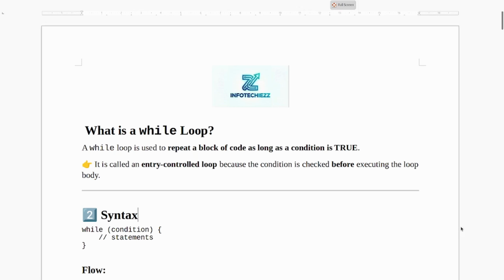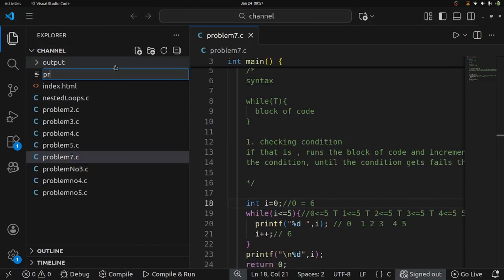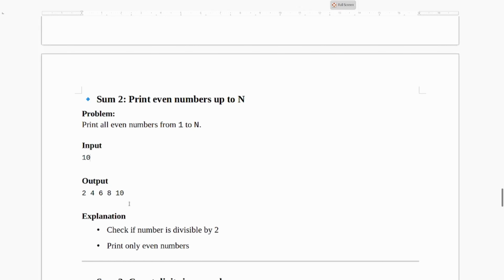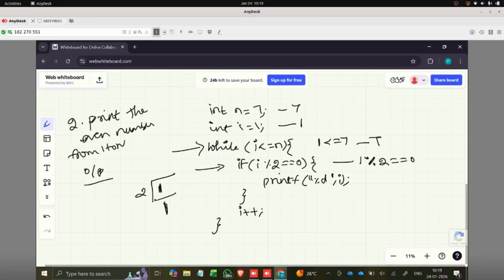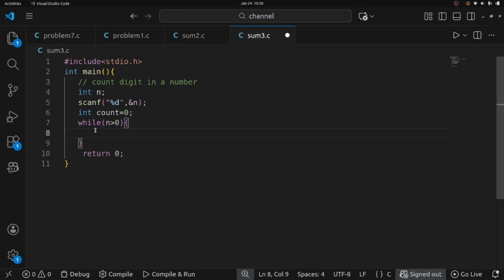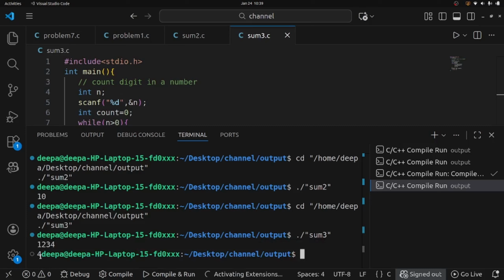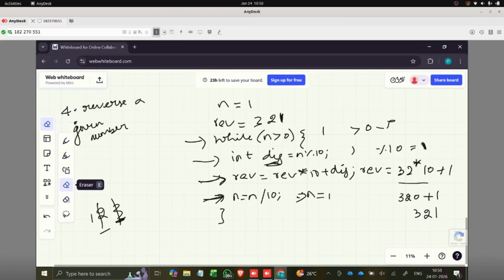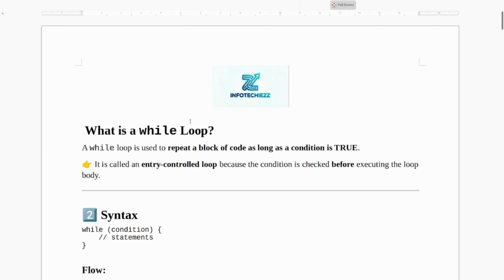While Loop in C Programming Explained | C Language Tutorial for Beginners | Placement & Exam Ready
Learn WHILE Loop in C Programming step by step with simple and easy-to-understand examples in this complete beginner-friendly tutorial. If you are just starting your journey in C programming, this video will help you clearly understand one of the most important and fundamental concepts in programming — the while loop.

The while loop is a core control structure in the C language that allows you to execute a block of code repeatedly as long as a given condition is true. It is widely used in real-world programming, academic exams, lab practicals, competitive coding, and technical interviews. Mastering loops is essential if you want to build strong problem-solving skills and crack placement exams.

This tutorial is specially designed for:
• Absolute beginners in C programming
• Engineering students (CSE, IT, ECE, EEE, Mechanical, Civil)
• Diploma students
• BCA / MCA students
• Placement and interview aspirants
• Anyone preparing for coding rounds

We focus on building strong basics because strong fundamentals are the foundation for mastering advanced topics like data structures, algorithms, competitive programming, and interview preparation.

✅ What you’ll learn in this video:

• What is a while loop in C programming
• Why we use loops in programming
• Syntax and structure of while loop
• Execution flow of while loop
• Condition checking mechanism
• Step-by-step dry run explanation
• Writing your first while loop program
• Printing numbers using while loop
• Sum of numbers using while loop
• Common mistakes beginners make
• Infinite loop problems and how to avoid them
• Best practices while writing while loop
• Difference between while loop and other loops (brief comparison)

We will also explain how the loop works internally:

The condition is checked first.

If the condition is true, the loop body executes.

After execution, the condition is checked again.

This process continues until the condition becomes false.

Understanding this execution flow is very important for writing correct programs without logical errors.

💡 Why is the while loop important?

The while loop is frequently asked in:

• Lab internal and external exams
• Campus placements
• TCS, Wipro, Infosys, Accenture coding rounds
• Technical interviews
• Competitive programming contests

If you don’t understand loops properly, it becomes difficult to solve problems involving counting, repetition, pattern printing, number manipulation, and logic building.

• Beginners learning C from scratch
• Students struggling with loops
• Those preparing for placements
• Anyone who wants clear concept explanation
• Self-learners improving coding fundamentals

By the end of this video, you will:

✔ Understand how the while loop works
✔ Write correct while loop programs confidently
✔ Avoid common beginner mistakes
✔ Improve your logical thinking
✔ Strengthen your C programming fundamentals

We regularly upload beginner-friendly programming tutorials, placement preparation content, coding interview questions, and step-by-step explanations to help you crack technical interviews and improve your coding skills.

Start your programming journey the right way by mastering the fundamentals. Strong basics lead to strong placements!

C while loop tutorial
while loop syntax in C
while loop example in C
loops in C programming
C programming basics
C programming step by step
C programming full course
C interview questions C language
C programming placement questions
C programming lab programs
C programming practical programs
while loop flowchart in C
while loop execution in C
difference between for and while loop in C
infinite loop in C
control statements in C
C programming for engineering students
C programming for diploma students
C programming viva questions
basic C programs for practice
C programs for beginners with output
placement preparation C language
technical interview C programming
campus placement coding questions
TCS coding questions C language
Wipro coding questions C
Infosys coding questions C
Accenture coding test C language
core C programming concepts
C programming fundamentals
learn C programming from scratch
C programming tutorial 2026